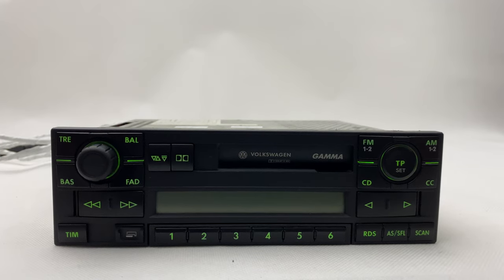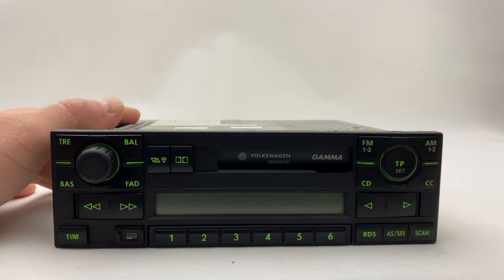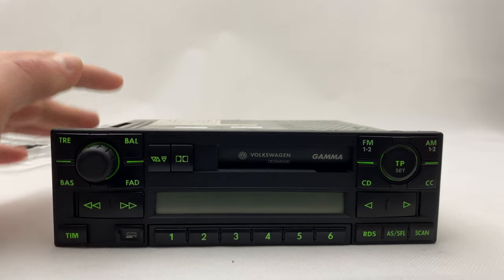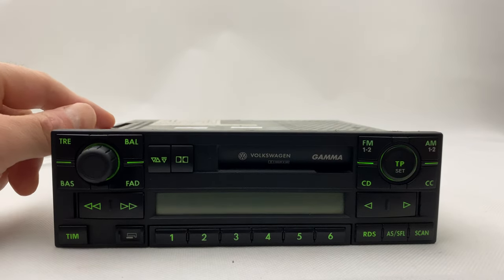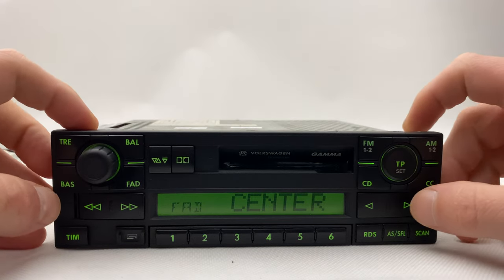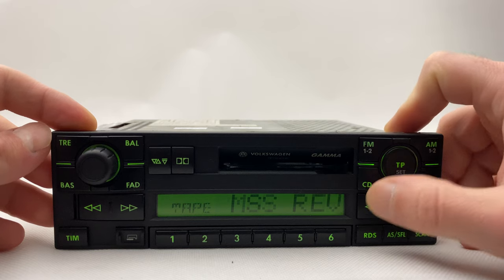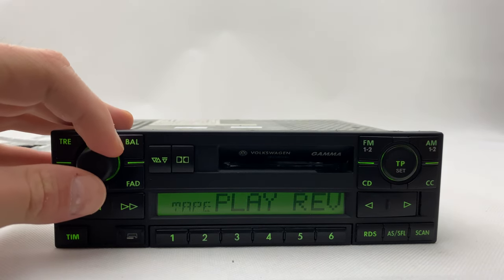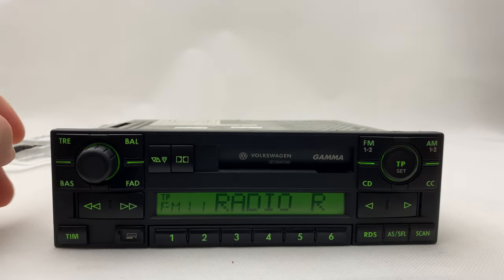VW Volkswagen Gamma Green Light Car Cassette Radio Player - For Sale